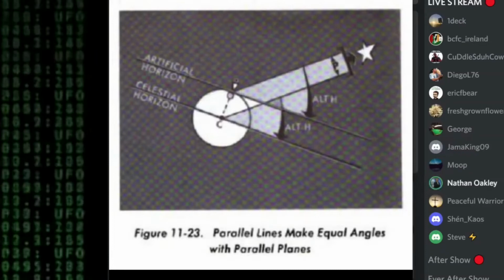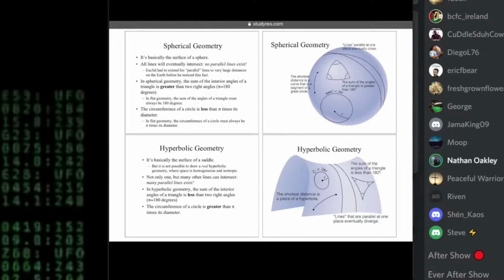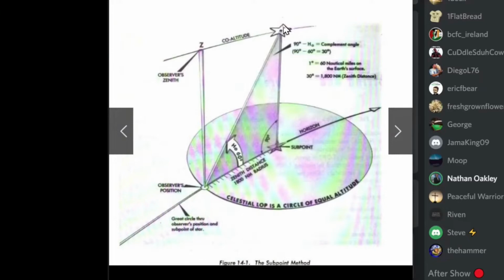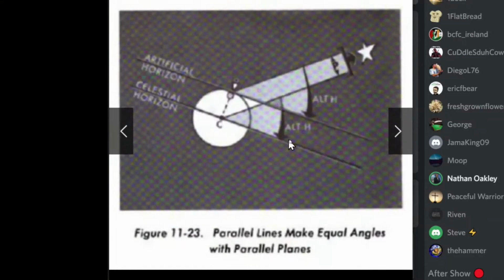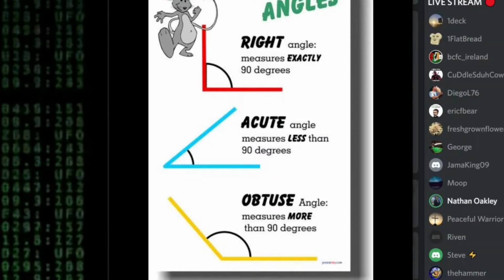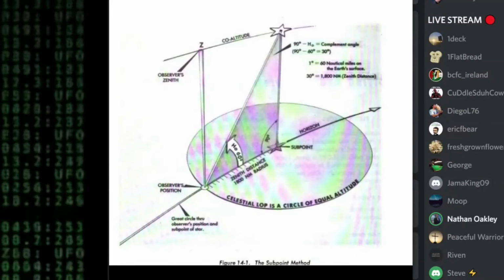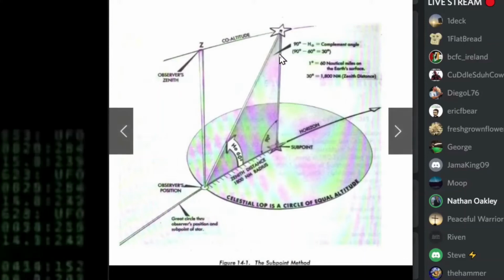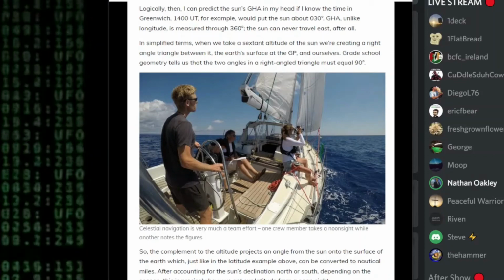FLAT EARTH SCHOOL - Geometry & Celestial Navigation PROVE Flat Earth! -- MITCHELL FROM AUSTRALIA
"For hundreds of years, we have navigated the world as Flat!

Celestial Navigation relies on Flat Earth Euclidean Geometry to measure an Elevation Angle to determine a Circle of Equal Altitude in order to get a fix on your location.

You CAN NOT measure an Elevation Angle from a Curved, Spherical surface. Elevation Angle measurements are ONLY possible on a Flat Earth.

A CIRCLE of Equal Altitude is a 2D FLAT circle, a horizontal plane, utilised in Celestial Navigation to determine your location fix. This is ONLY possible on a FLAT Earth, there are NO horizontal planes on a sphere, nor can a 2D FLAT circle be utilised on a sphere!

Celestial Navigation relies on a 90° angle from a star’s GP to the surface of the Earth. You CAN NOT have a 90° angle on a curved, spherical surface. EVERY aspect, measurement and practice of Celestial Navigation is ONLY possible on a FLAT EARTH!

Bub-bye globe, Flat Earth has been proven and navigated on for HUNDREDS of years!"

~ Mitchell From Australia  (September 8, 2022)